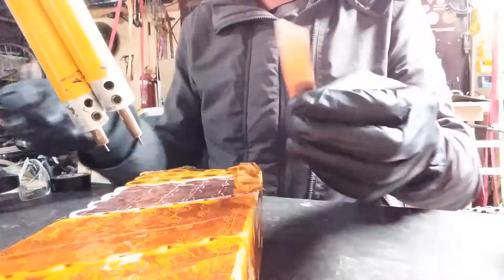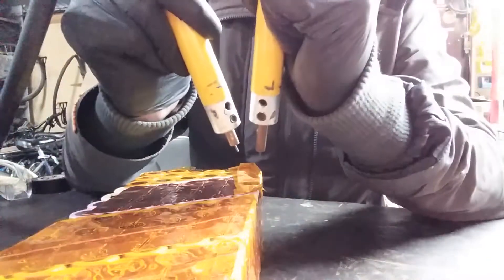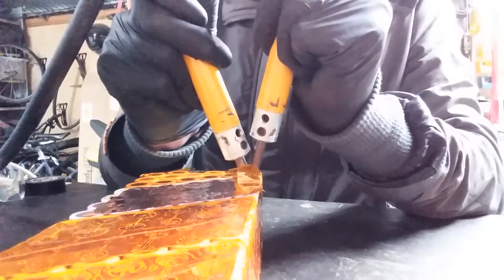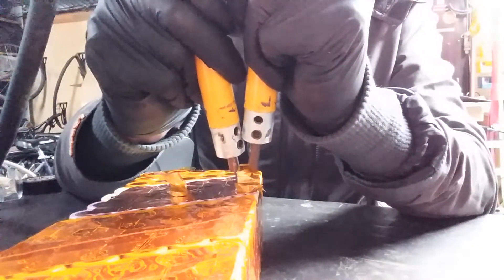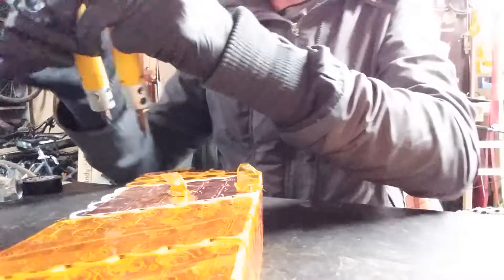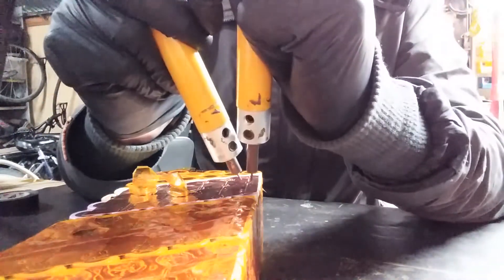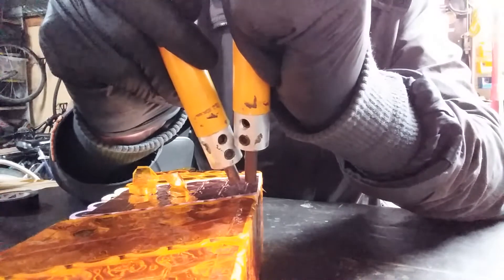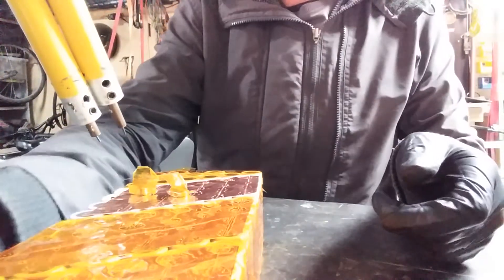Spotwelding copper strip to 18650 cells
Spotwelding using a DN10 spotwelder and custom timing circuit to weld copper strip to 18650 LiIon battery cells.